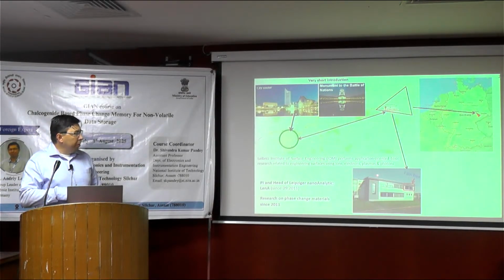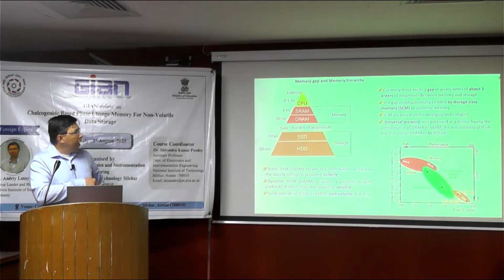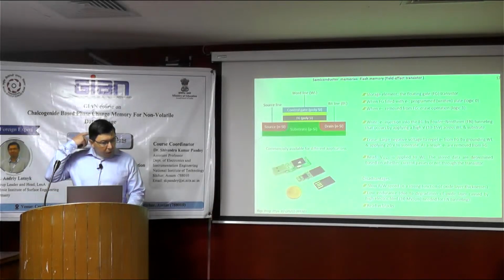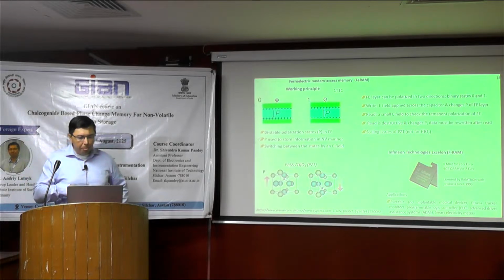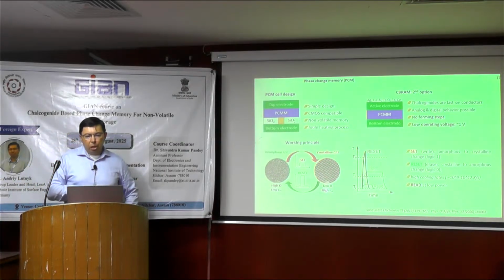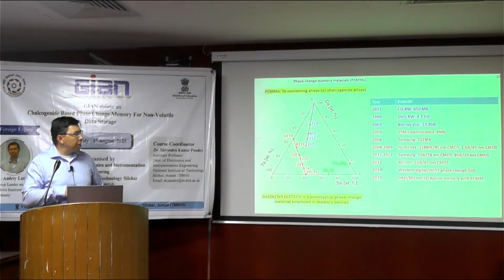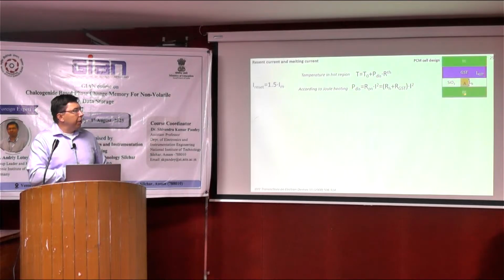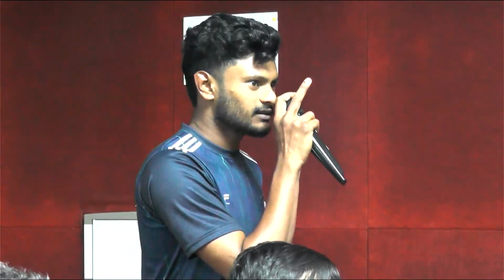Lecture 1: Memory technologies and memorydevice architecture